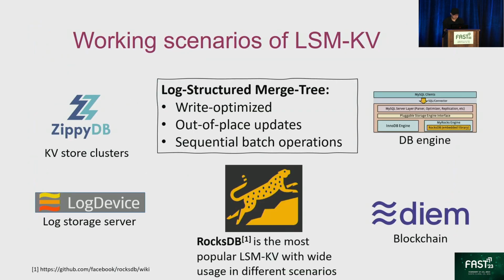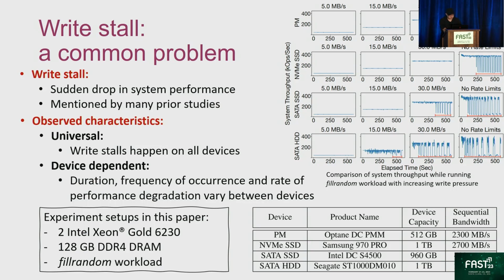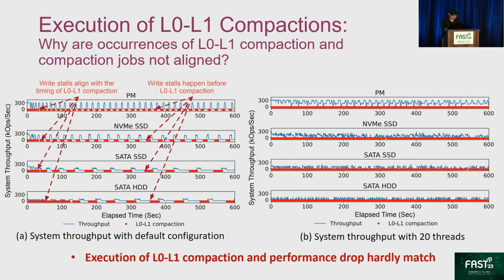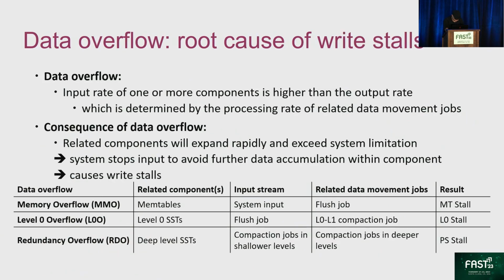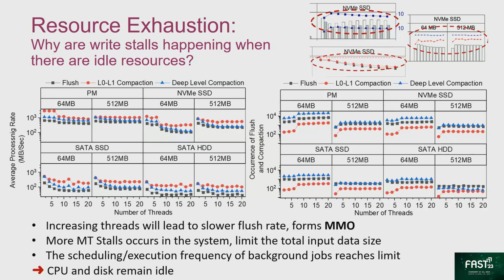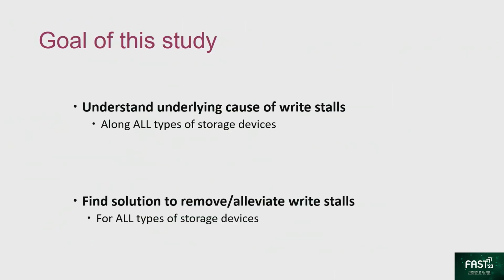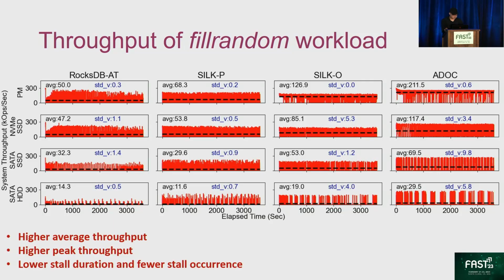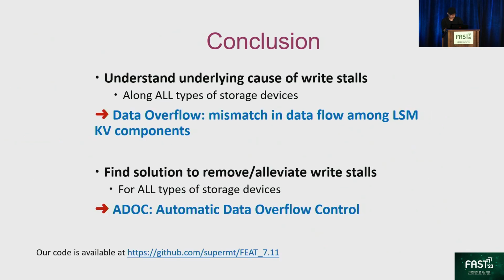FAST '23 - ADOC: Automatically Harmonizing Dataflow Between Components in Log-Structured Key-Value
ADOC: Automatically Harmonizing Dataflow Between Components in Log-Structured Key-Value Stores for Improved Performance

Jinghuan Yu, City University of Hong Kong; Sam H. Noh, UNIST & Virginia Tech; Young-ri Choi, UNIST; Chun Jason Xue, City University of Hong Kong

Log-Structure Merge-tree (LSM) based Key-Value (KV) systems are widely deployed. A widely acknowledged problem with LSM-KVs is write stalls, which refers to sudden performance drops under heavy write pressure. Prior studies have attributed write stalls to a particular cause such as a resource shortage or a scheduling issue. In this paper, we conduct a systematic study on the causes of write stalls by evaluating RocksDB with a variety of storage devices and show that the conclusions that focus on the individual aspects, though valid, are not generally applicable. Through a thorough review and further experiments with RocksDB, we show that data overflow, which refers to the rapid expansion of one or more components in an LSM-KV system due to a surge in data flow into one of the components, is able to explain the formation of write stalls. We contend that by balancing and harmonizing data flow among components, we will be able to reduce data overflow and thus, write stalls. As evidence, we propose a tuning framework called ADOC (Automatic Data Overflow Control) that automatically adjusts the system configurations, specifically, the number of threads and the batch size, to minimize data overflow in RocksDB. Our extensive experimental evaluations with RocksDB show that ADOC reduces the duration of write stalls by as much as 87.9% and improves performance by as much as 322.8% compared with the auto-tuned RocksDB. Compared to the manually optimized state-of-the-art SILK, ADOC achieves up to 66% higher throughput for the synthetic write-intensive workload that we used, while achieving comparable performance for the real-world YCSB workloads. However, SILK has to use over 20% more DRAM on average.